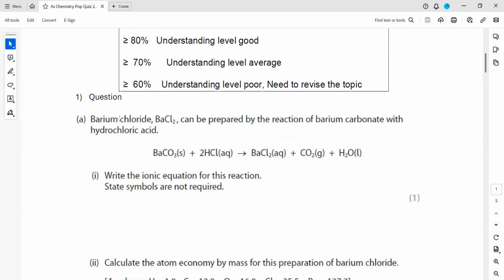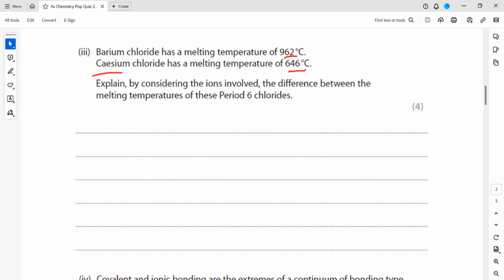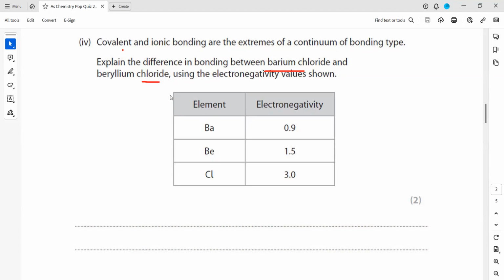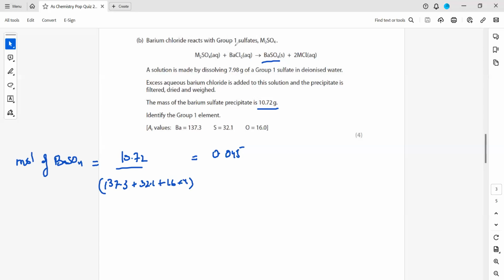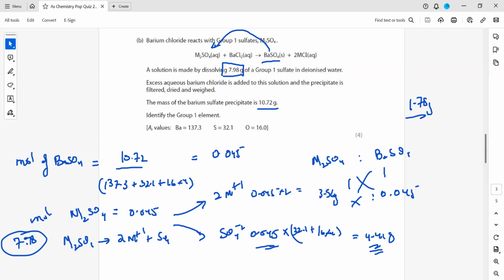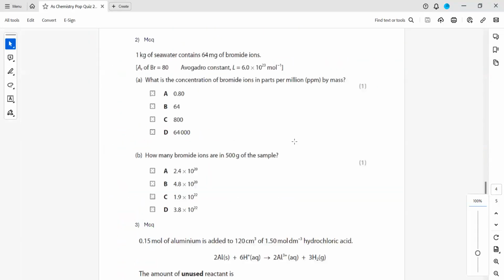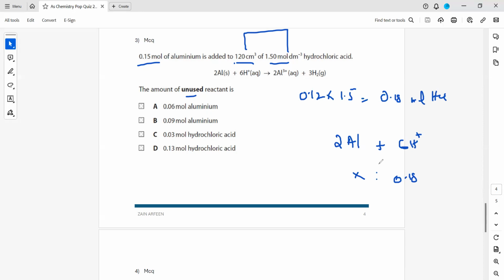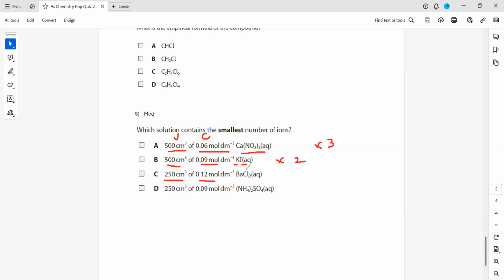Moles and Acid As Chemistry Pop quiz 28